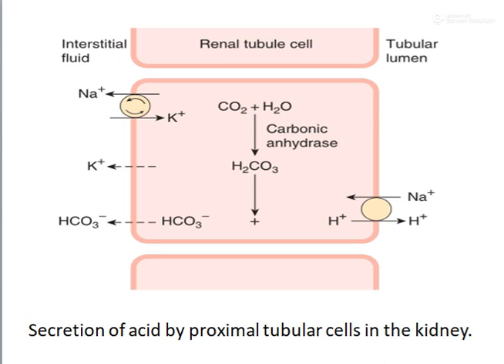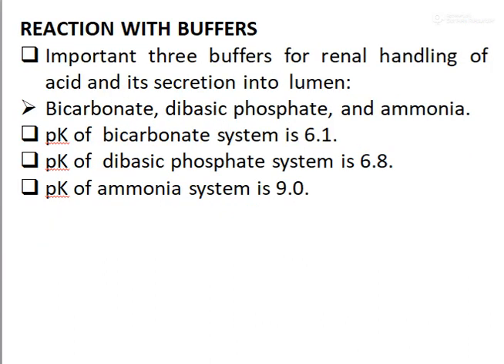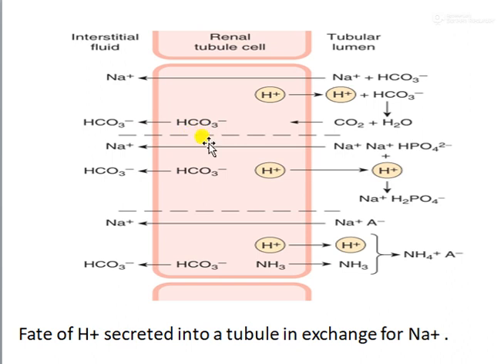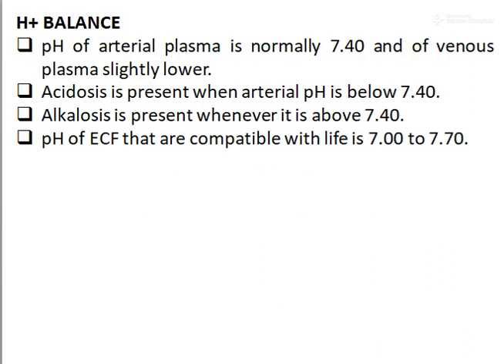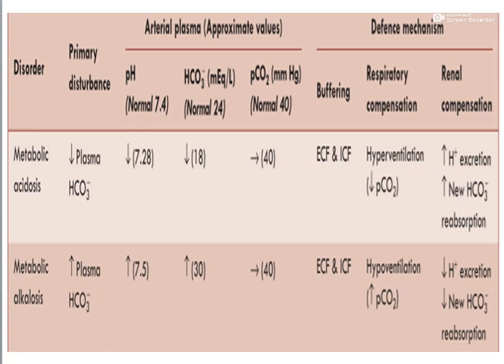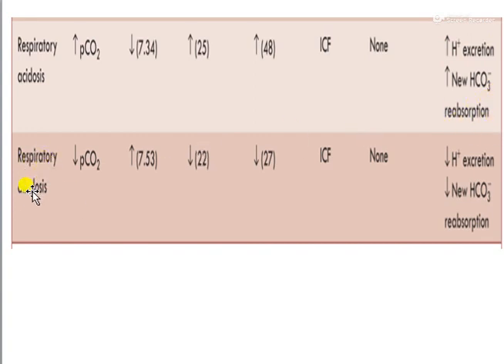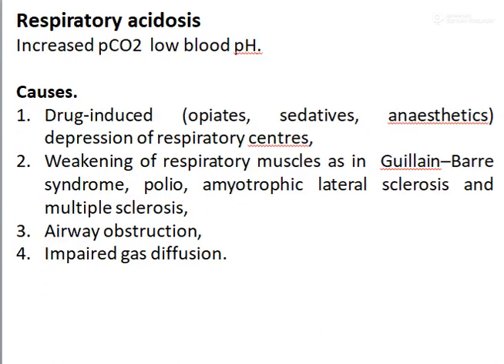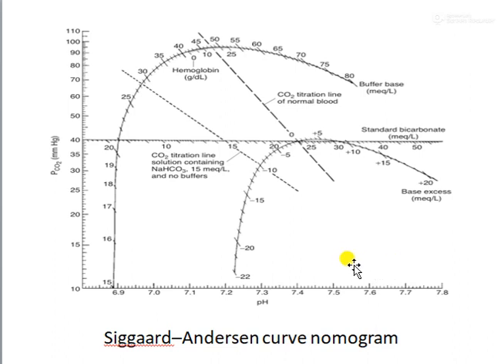Acidification of urine